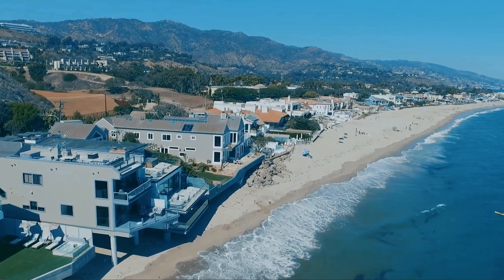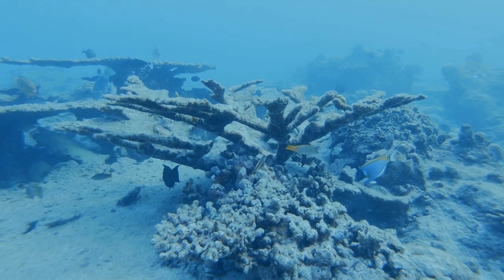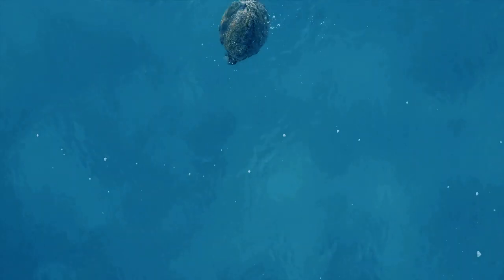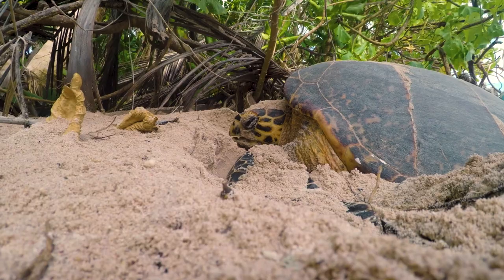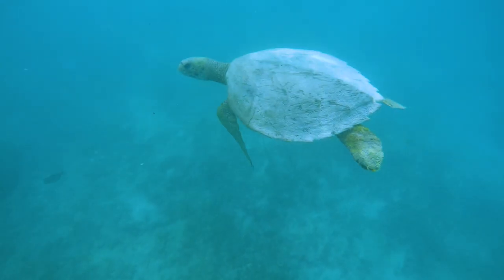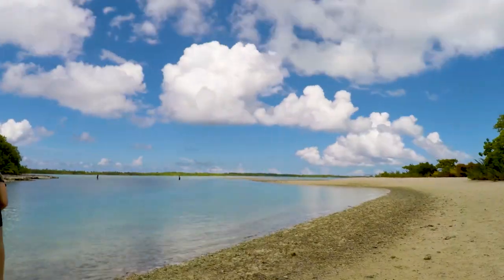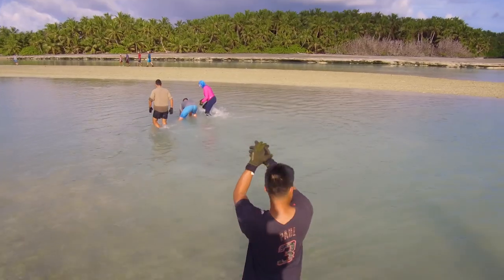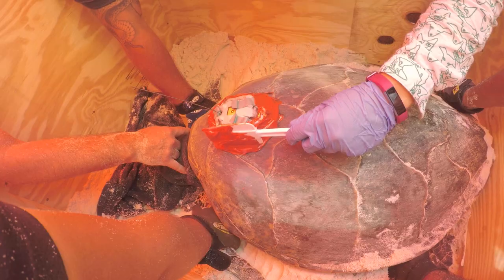Turtles in the British Indian Ocean Territory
Reaserch by scientists in the British Indian Ocean Territory (BIOT) is helping to answer important questions about the behaviour of both Green and Hawksbill turtles - two species that are at risk by human activity in one of the most exploited oceans on Earth.

By learning where the turtles travel to around BIOT's MPA, the researchers are better able to understand the extenet to which the reserve provides the turtles with protection.